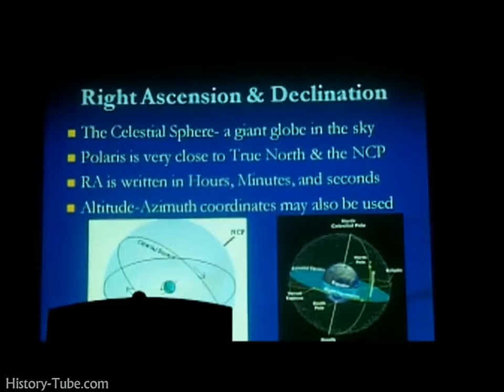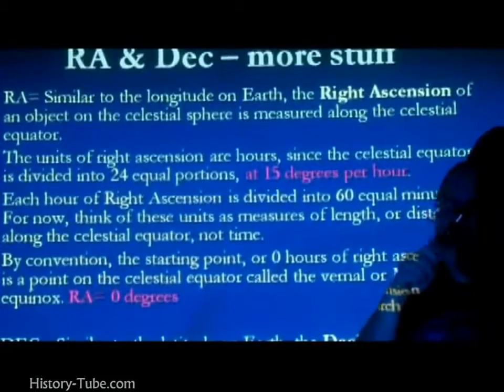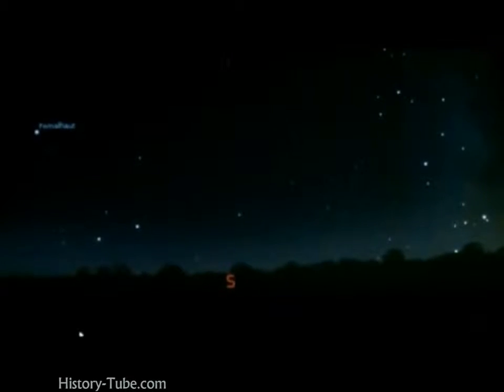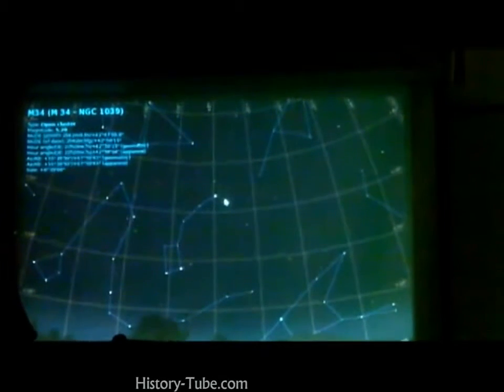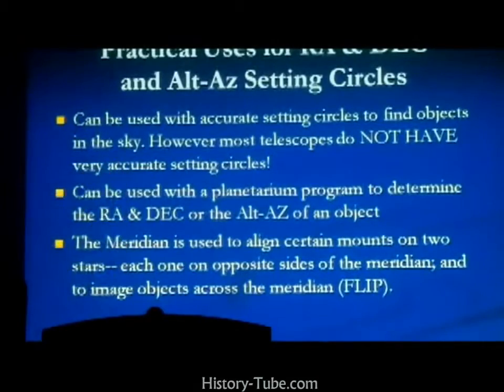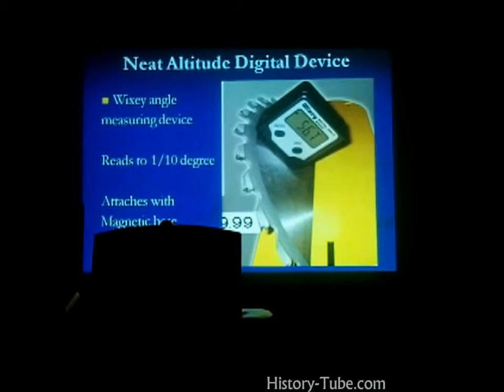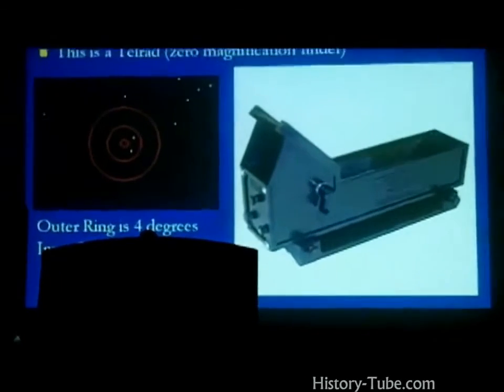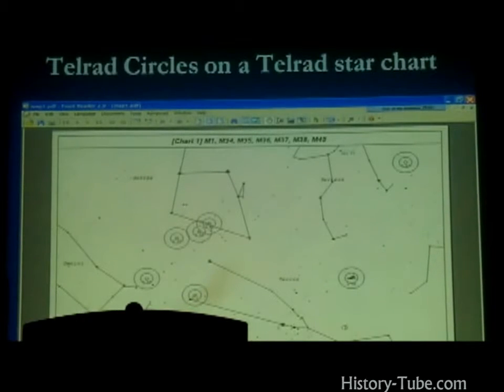The College Class to Beginners Astronomy HD